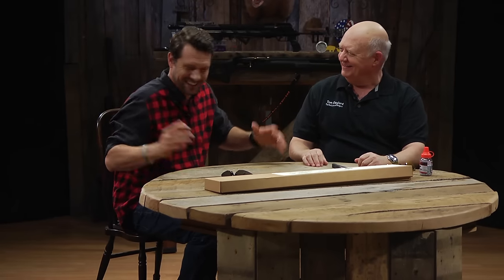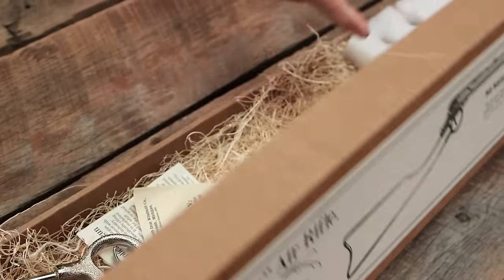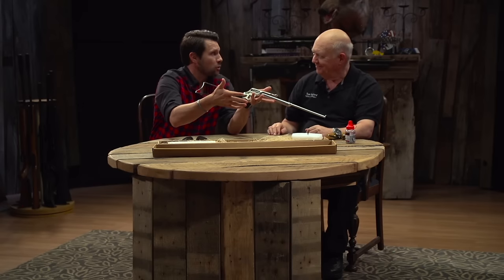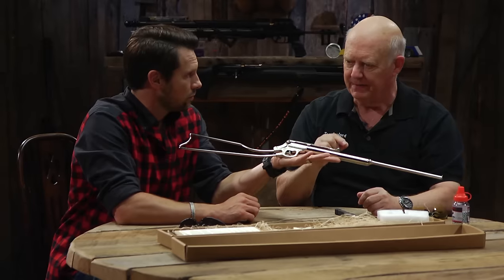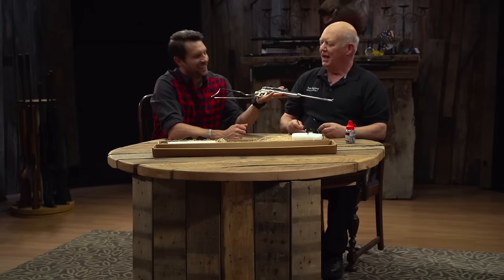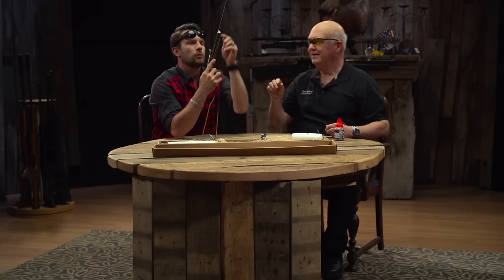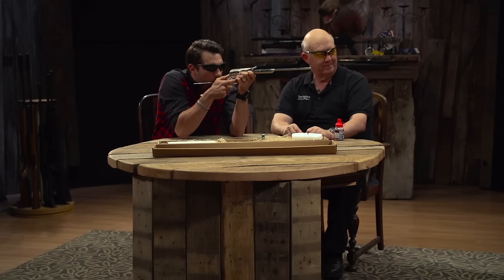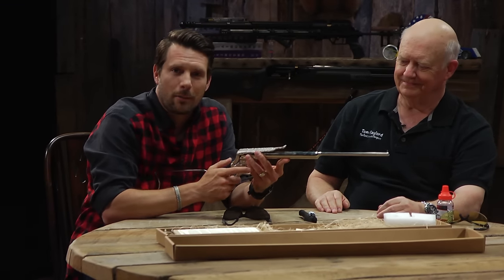This Old Air Gun - Wire Stock Daisy BB Gun : American Airgunner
Tom Gaylord, the Godfather of Airguns, introduces Rossi of American Airgunner TV to the first ever wire stock Daisy BB gun (or at least a replica of it)! Find out what makes this airgun so special in this extended "This Old Airgun".